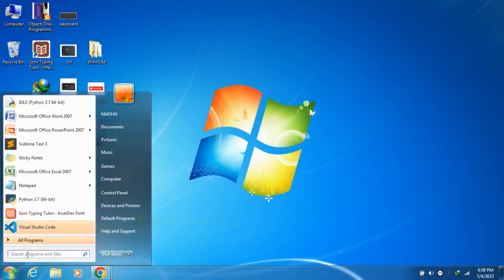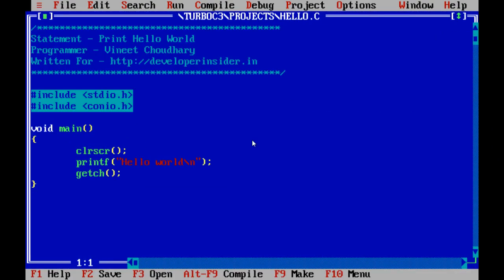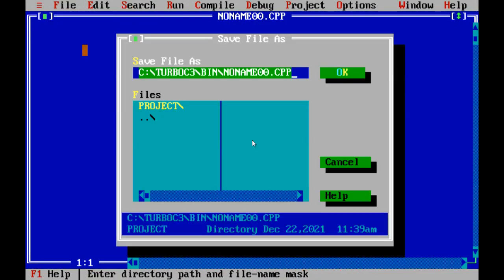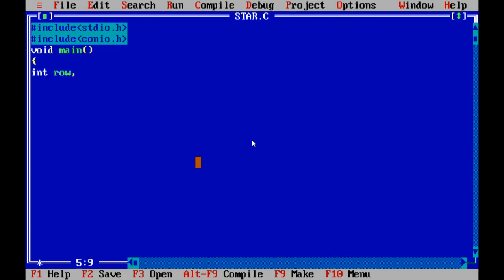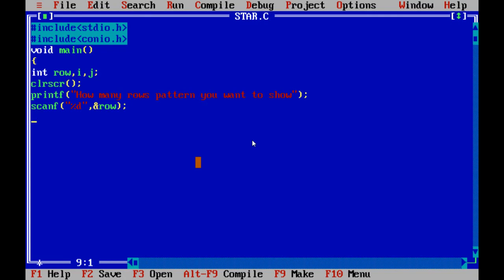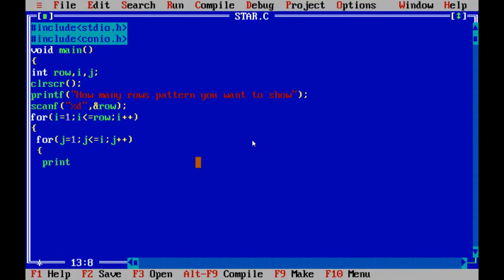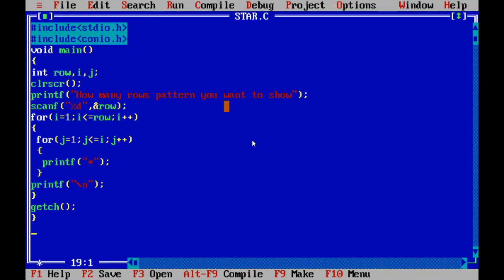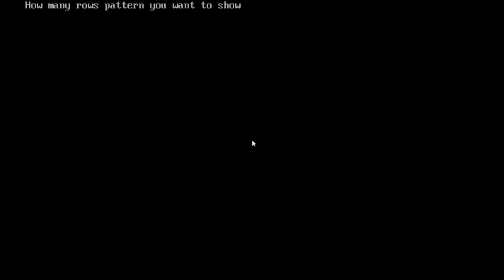star pattern program in c | star pattern program in c language | star pattern program using for loop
How to develop star pattern right angled triangle program in c language using for loop step by step.